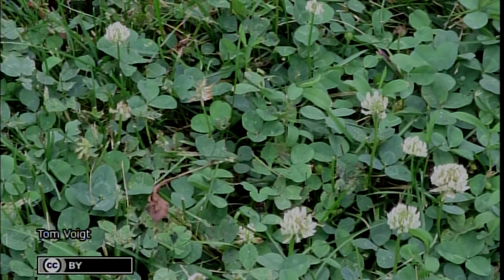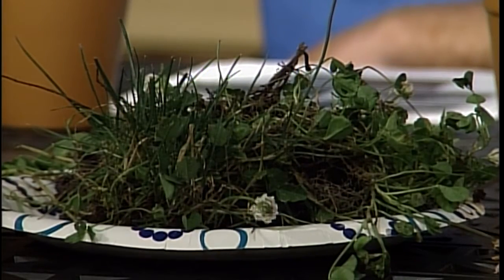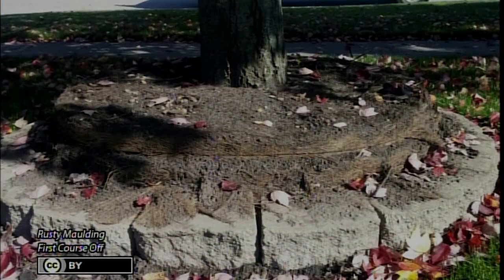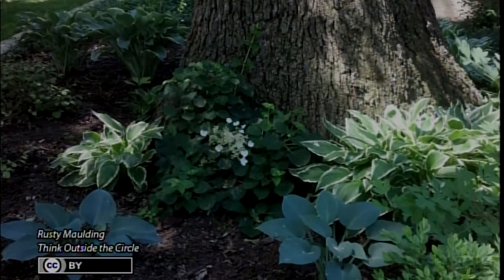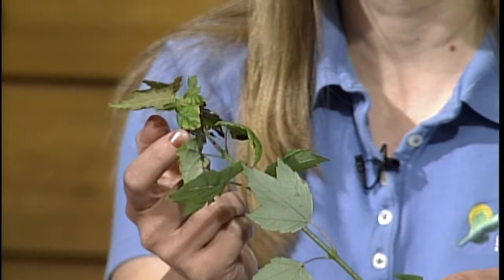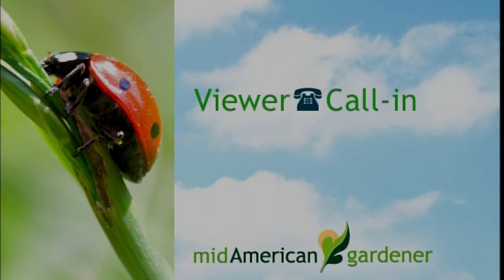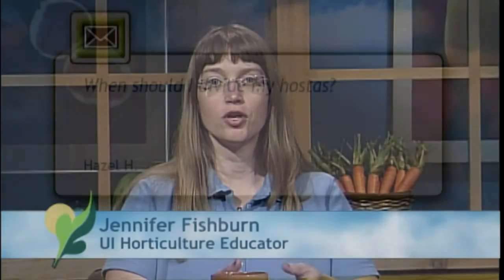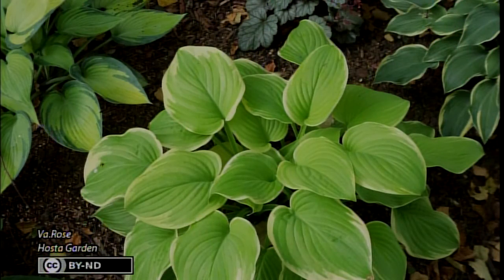Mid-American Gardener With Dianne Noland - June 18th, 2015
On this week’s episode of Mid-American Gardener host Dianne Noland and panelists Rusty Maulding, Tom Voigt, and Jennifer Fishburn answer your emails. They cover topics ranging from when to divide hostas to removing vines, as well as how to trim lilacs.